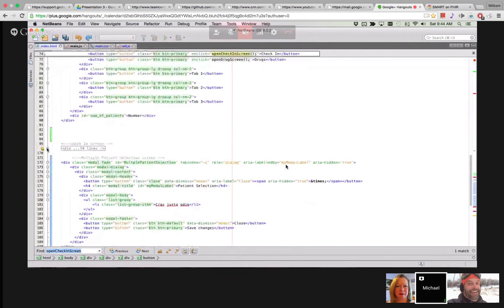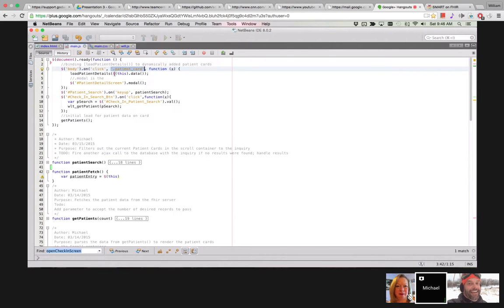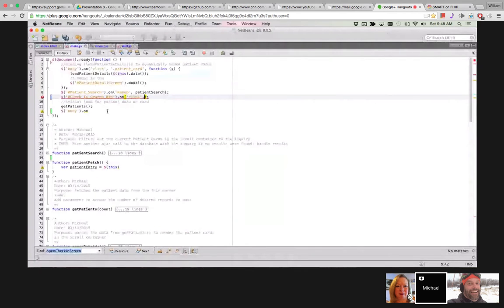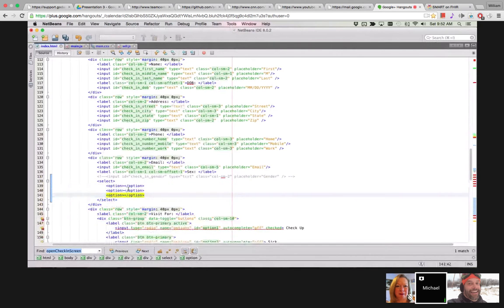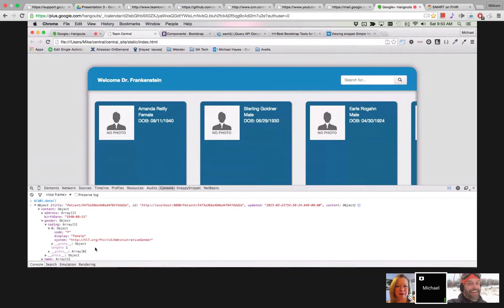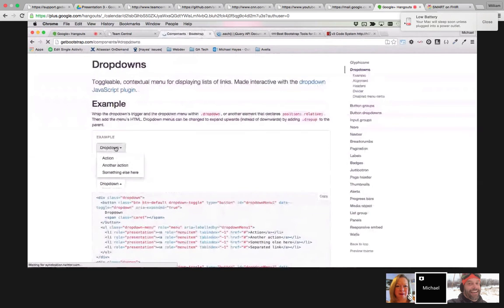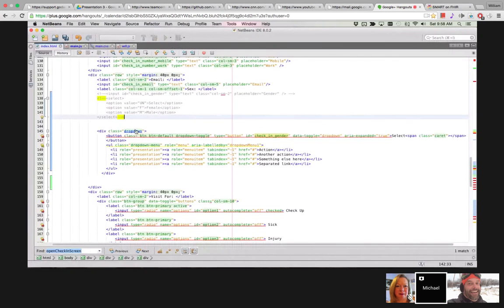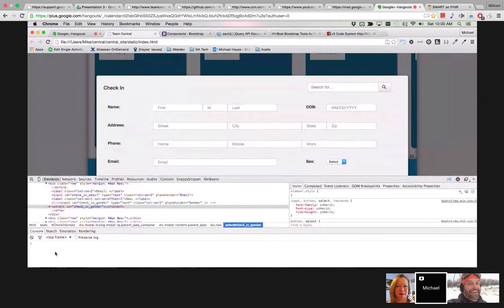html css jquery part 2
More info on Mike's magic